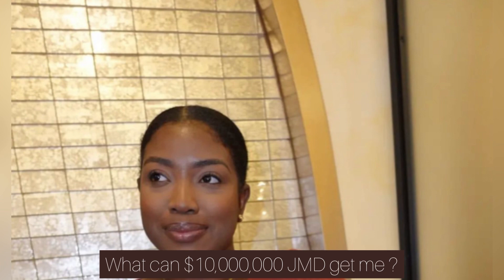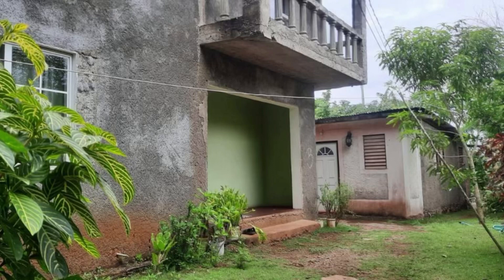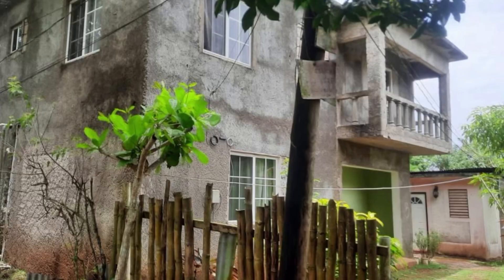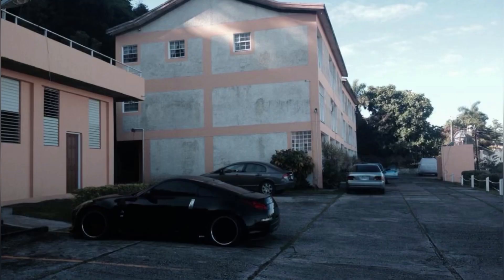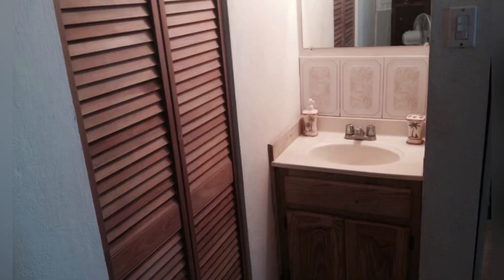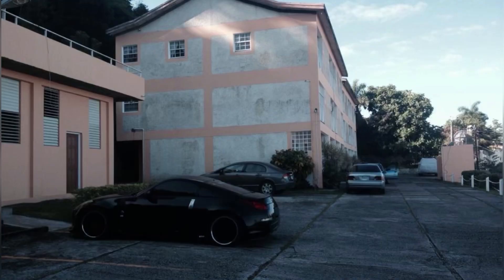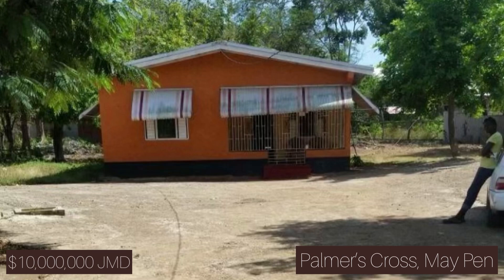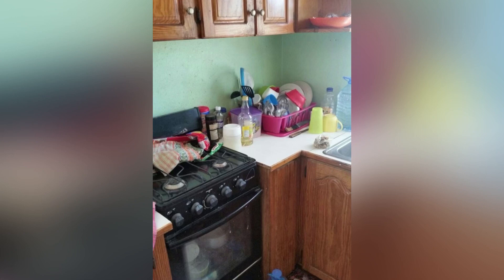House for SALE in Jamaica 🇯🇲 4 homes for $10,000,000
Hey everyone, today we’ll be viewing some affordable houses for sale in several parishes of Jamaica. What I love about these homes is that some sit on large lots that will be suitable for expansion on the existing house. They are located in desirable communities and some are even 3 bedroom homes. Some of the homes highlighted will be move in ready while some can be classified as fixer uppers. The real estate market in Jamaica is always buzzing and these homes do not stay on the market for too long. If you're interested in buying a home showcased in today's video then click the links below for more information. I hope you enjoy this video and find some great real estate value from this channel.

Oracabessa

Montego Bay

May Pen

Porus

ABOUT ME 🖐🏽
Name: Britonny Haye
Age: 25 years old
Nationality: Jamaican
Occupation: Teacher

0:00 - 0:28 Intro
0:28 - 2:05 St.Mary
2:05 - 4:20 Montego Bay
4:20 - 6:05 Manchester
6:05 - 7:58 May Pen
7:58 - 9:01 Outro